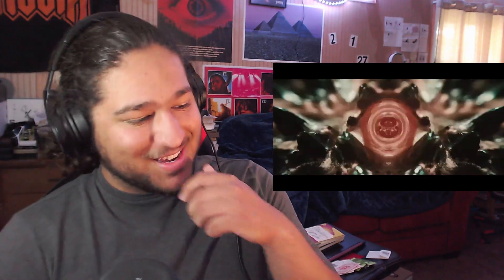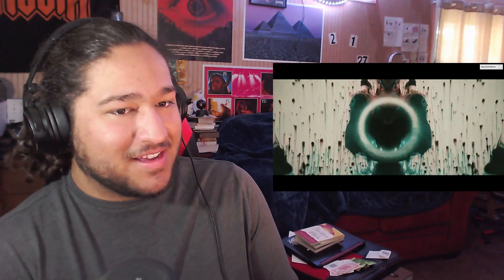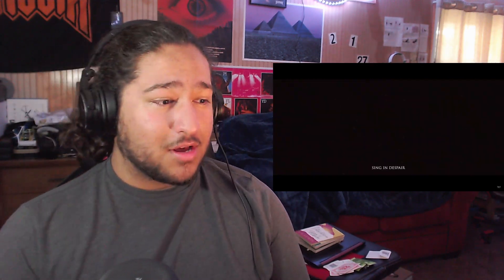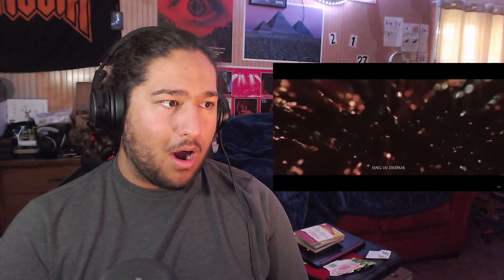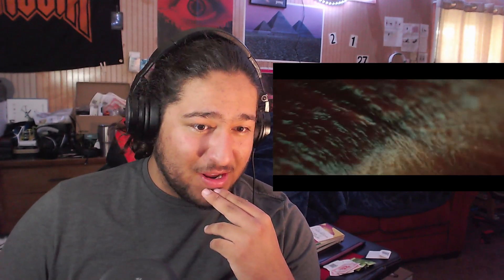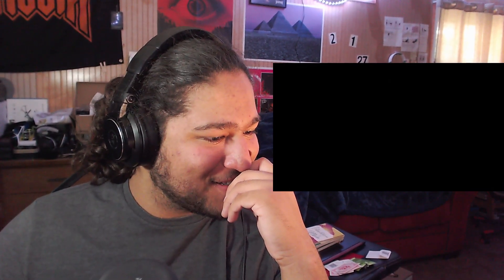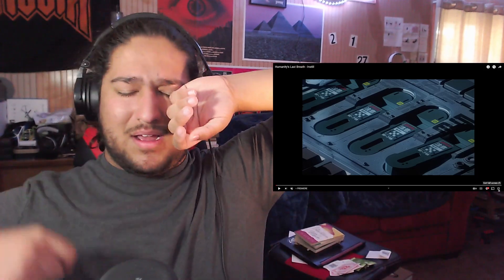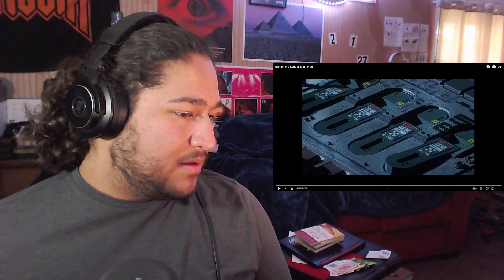Humanity's Last Breath's New Song "Instill" Consumed Me (Reaction/Review)